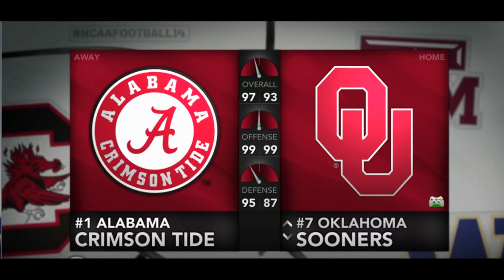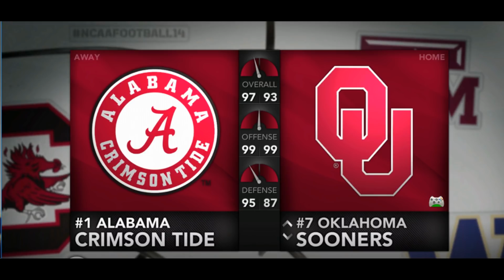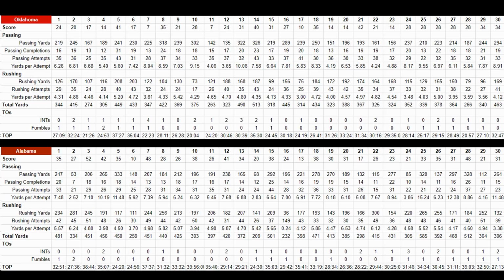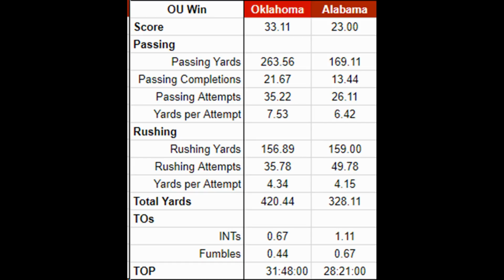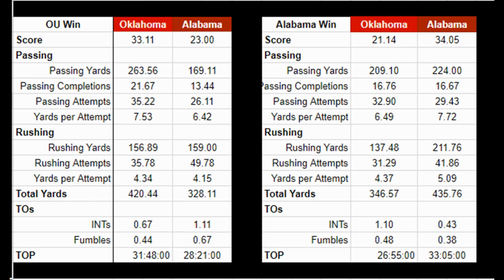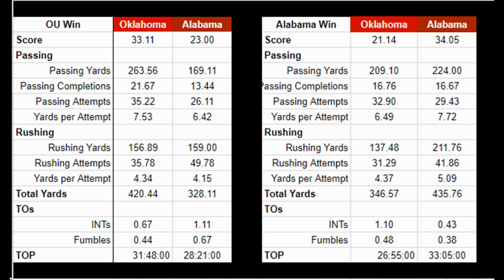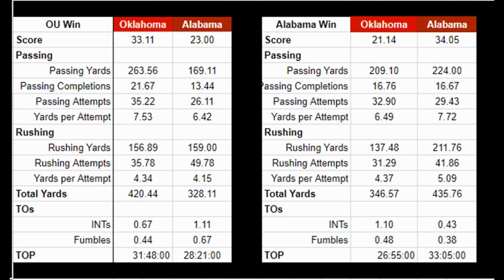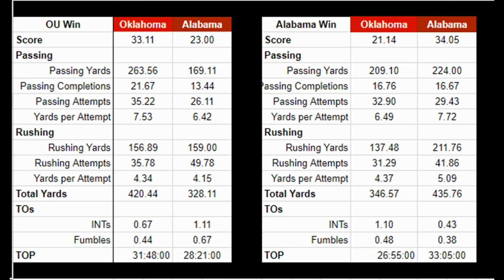Oklahoma vs Alabama: Using NCAA14 to Simulate the 2018 Orange Bowl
This video covers a simulation using NCAA '14 and the data gathered. I try to explain the important metrics for both Alabama and Oklahoma to win the game.The 2018 College Football Playoff game takes place December 29th.